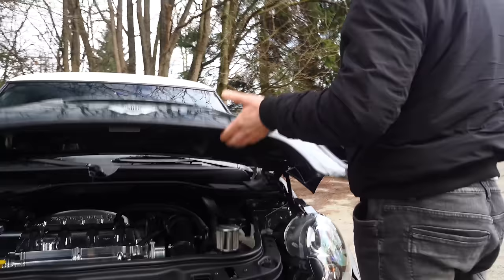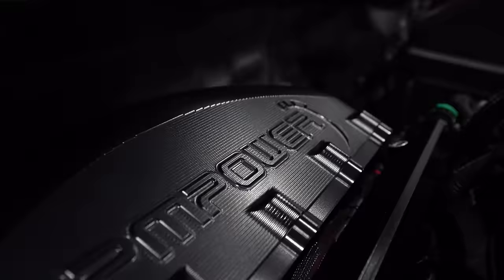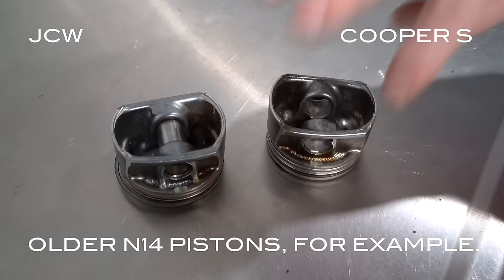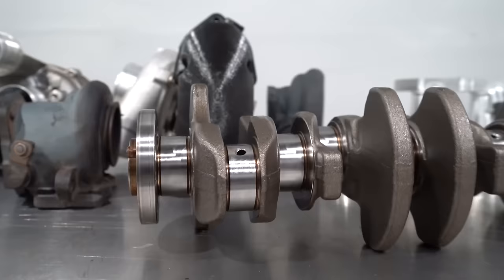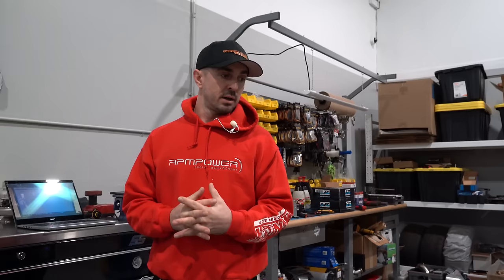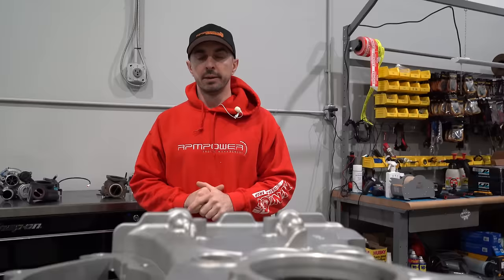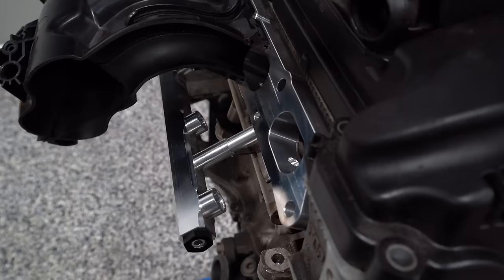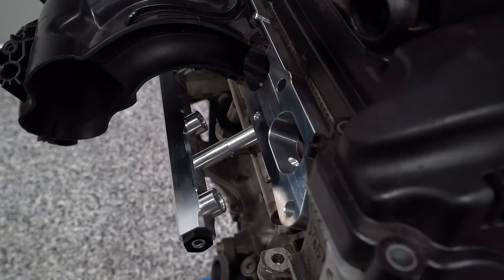Here’s the Secret to Building a BULLETPROOF 600+ HP Mini Cooper (PART 1)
Welcome back to the RPM Power garage! After driving his 405whp Mini Paceman JCW test mule once again just a couple weeks ago (video link below), Lorenzo was certain it was crucial to pull back the curtain a bit more to show you some of the secrets behind his 600+ HP Mini builds. Enjoy.

Follow RPM Power!

Go-To Lens
GoPro Hero9 Black

0:00 Intro
1:50 OEM Strengths and Weaknesses
6:35 FUEL: Port + Direct Injection + Methanol
11:50 Direct Injection Limits
14:20 E30/E40 vs. Full E85
15:19 AIR: Intake and Cylinder Head
22:20 Outro - Big Turbo Lessons

The Last Circuit.